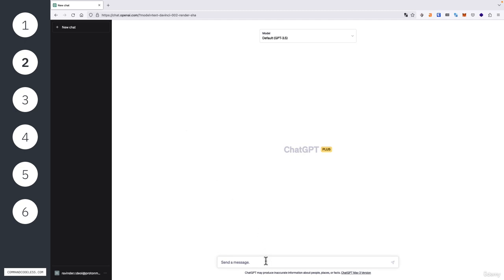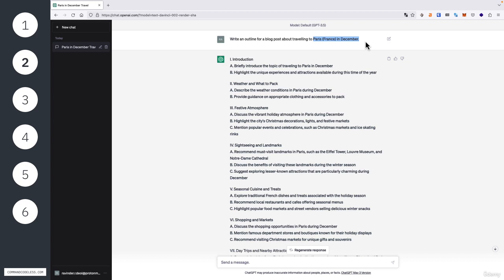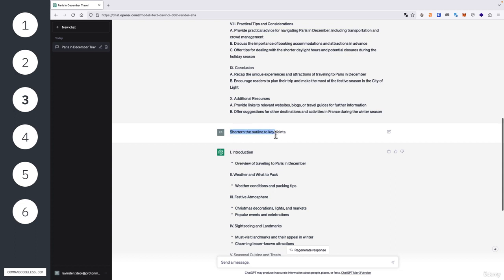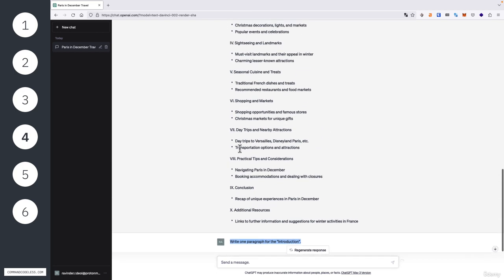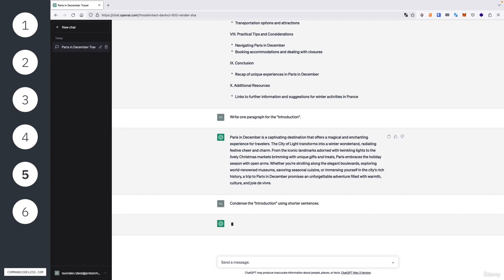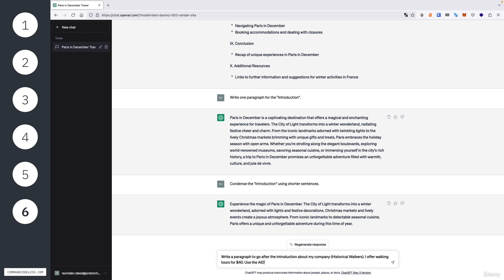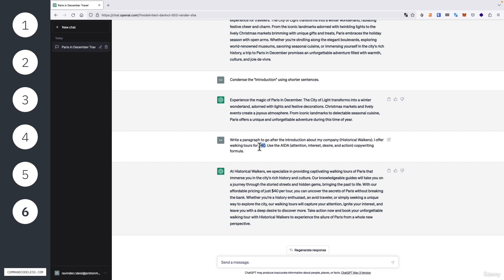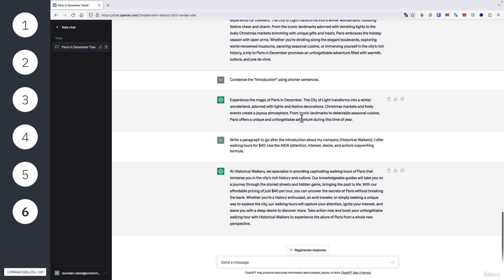Chain Prompt Engineering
Welcome to an insightful exploration of prompt engineering—a skill essential for harnessing the power of AI language models like GPT-3. In this video, we'll delve into the art of formulating prompts that yield accurate, coherent, and contextually relevant responses. Whether you're a developer, content creator, or AI enthusiast, this guide will equip you with the knowledge to optimize your interactions with AI systems.

Topics Covered:

    Understanding Prompt Engineering: Learn what prompt engineering is and why it's crucial for obtaining desired AI responses.

    Clarity and Specificity: Explore how to craft clear and specific prompts that leave no room for ambiguity.

    Contextual Context: Discover the importance of providing context and background information to guide the AI's understanding.

    Effective Instructions: Learn how to give instructions that help the AI generate content that aligns with your intent.

    Examples and Demonstrations: Understand how including examples can guide the AI in generating the desired type of output.

    Format and Length: Explore how to specify the format and length of the response you're seeking.

    Ethical and Responsible Prompts: Discover ethical considerations to keep in mind while engineering prompts.

    Testing and Refinement: Learn the iterative process of testing and refining prompts for optimal results.

    Avoiding Bias and Controversy: Understand how to formulate prompts that avoid biased or controversial content.

    AI Limitations: Acknowledge the limitations of AI models and how they affect prompt engineering.

By the end of this video, you'll be equipped with practical insights into crafting prompts that effectively guide AI language models. Whether you're developing applications, generating content, or seeking accurate information, mastering prompt engineering will enhance your interactions with AI systems.